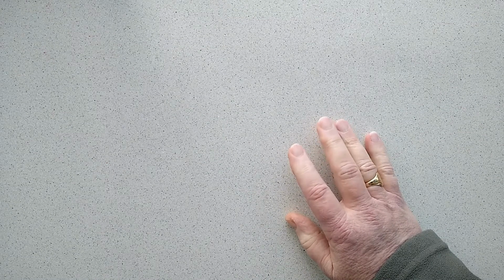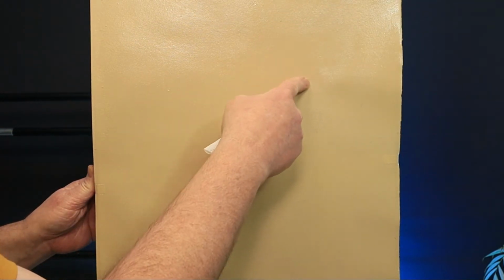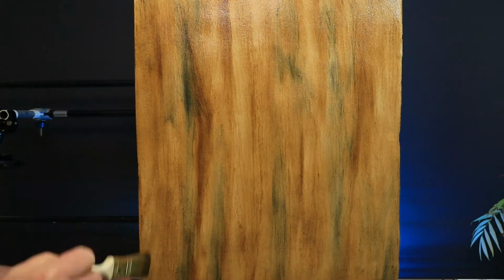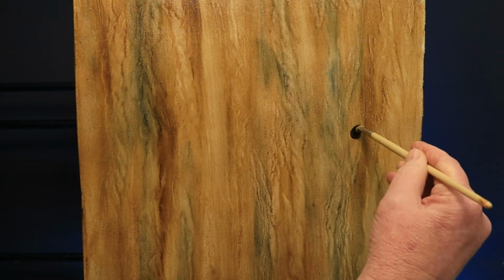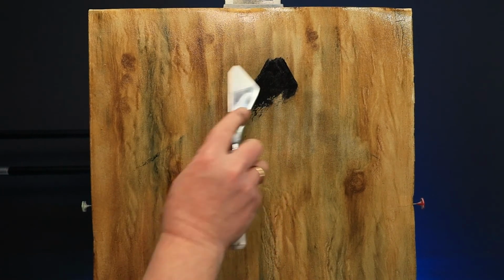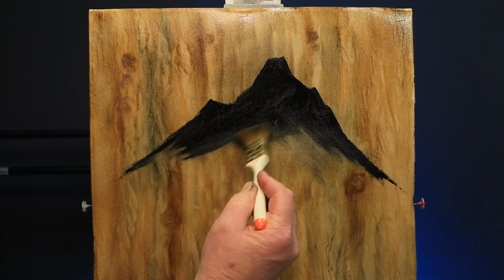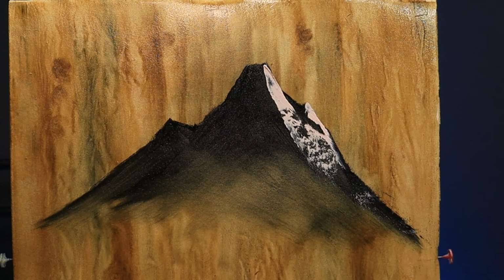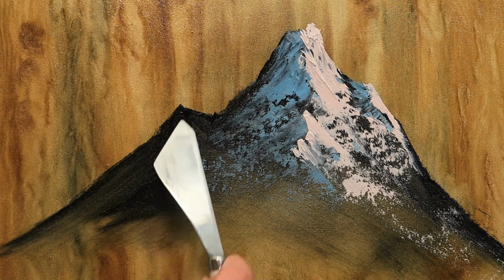Paint like Bob Ross Mountain - Fisherman's Trail Part 1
My step-by-step video demonstrates how to paint a Bob Ross Mountain. Based on Bob's  'Fishermans Trail'  I use oils to create a faux wood effect using Bob Ross Liquid Clear and Bob's Landscape Oil Paints. Then I paint a classic Bob Ross mountain scene using the wet-on-wet technique. Come and paint your happy little trees and mountains with me and I'll show you all the tips and tricks I can to help you paint better Bob Ross paintings.

If you'd like to support the making of future tutorials then consider buying me a coffee. All monies go towards buying materials

For more information about our online classes and DVD's visit our

1" brush (Amazon)
2" brush (Amazon)
No. 3 Fan (Amazon)
BR Master Set (Amazon)
Daler Table Top Easel (Amazon)

Canon M50 Mk 2 (Amazon)
US Boya Shotgun Mic (Amazon)